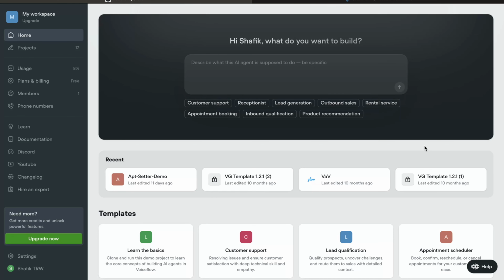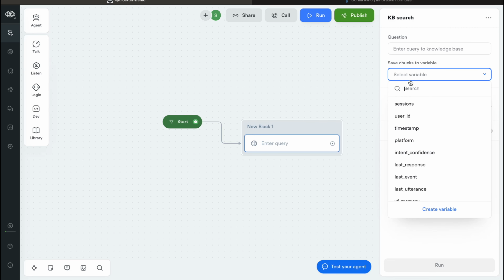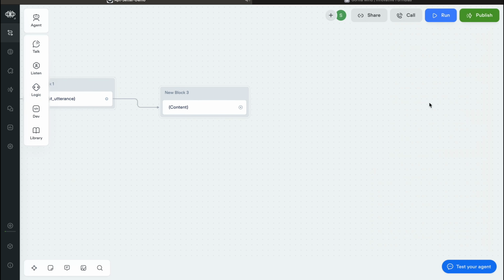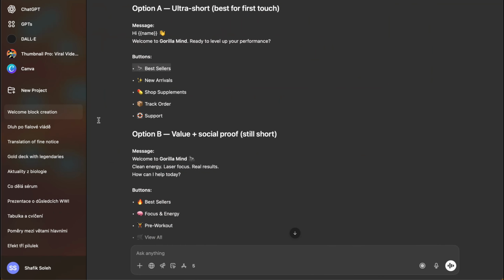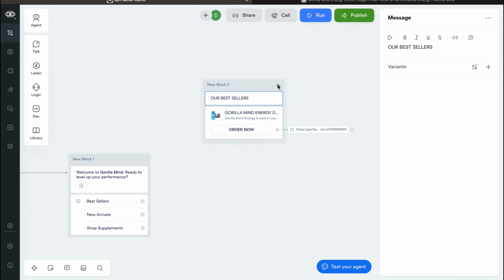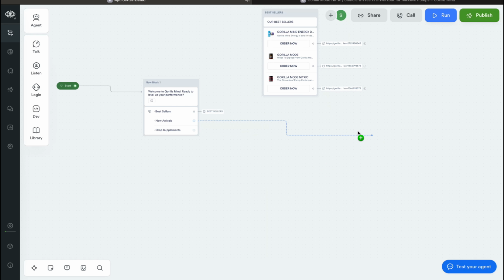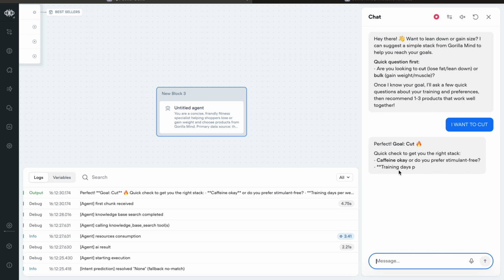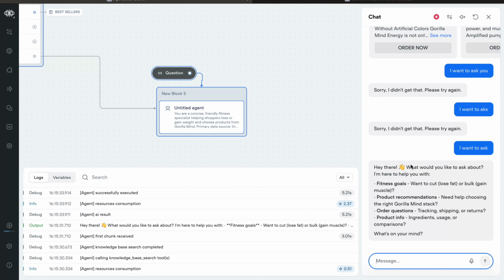Voiceflow Tutorial: Build a Real AI Agent Step-by-Step (Full Walkthrough)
🎙️ In this full 25-minute walkthrough, I’ll show you step-by-step how to build a fully functional AI Agent in Voiceflow — from blank project to a working conversational assistant.
No coding required — just powerful logic, variables, and AI blocks.

👉 What you’ll learn:
• Full Voiceflow setup from zero
• How to use Speak, Listen & Logic blocks
• Adding context & memory to your AI Agent
• Handling variables and user input
• Deploying your Voiceflow project live

⚡ Why it matters:
Voiceflow is becoming the most powerful no-code tool for building AI Agents and voice assistants. This tutorial gives you the full process start-to-finish, not just the highlights.

⏱️ Timestamps:
0:00 - Intro
0:32 - Project Setup
2:10 - Speak & Listen Blocks
6:45 - Logic & Conditions
12:30 - Variables & Memory
18:45 - Testing the Agent
24:00 - Final Thoughts